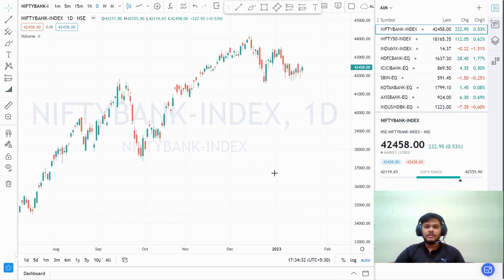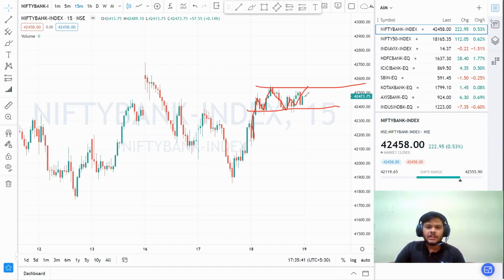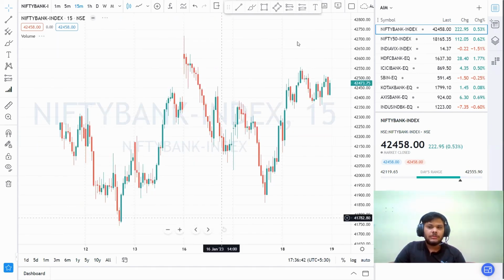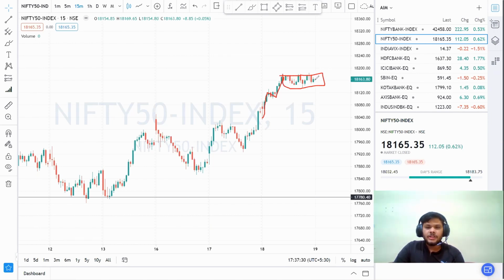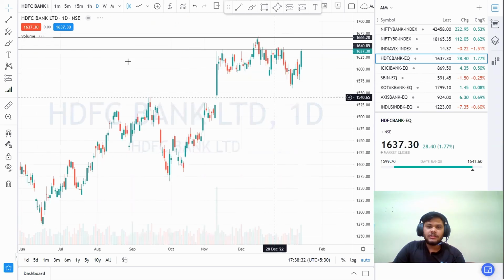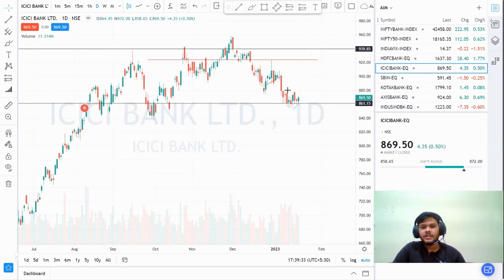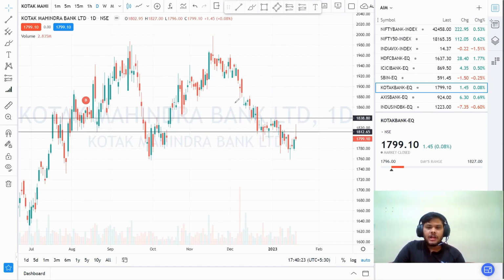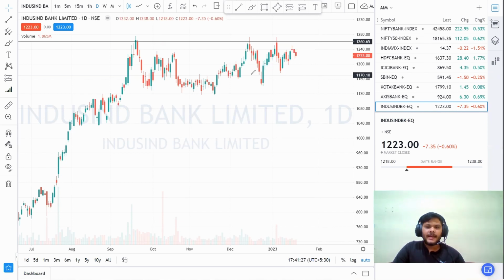Market Analysis for (19/01/2023) | Expiry movement pending | English Commentary | (VIDEO-75)